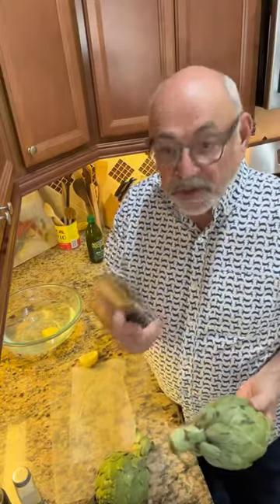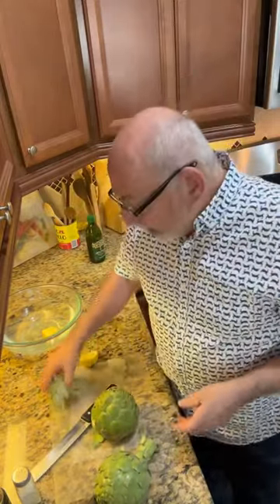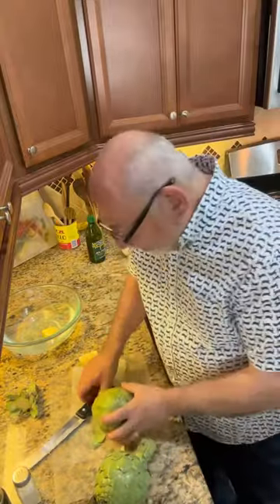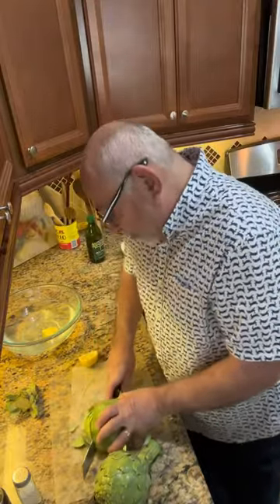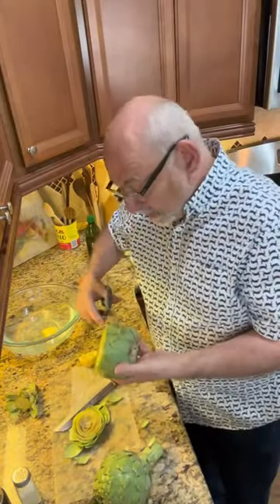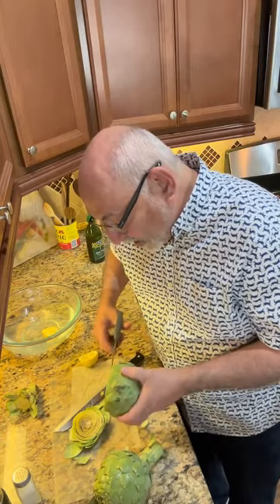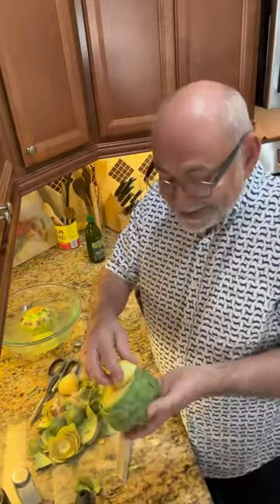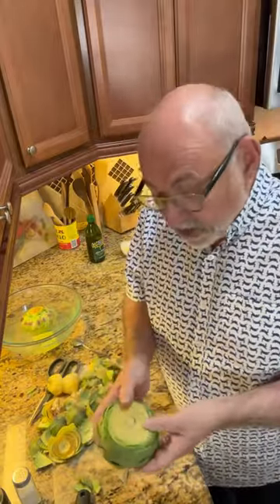Cleaning the artichoke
After you cut them, rub with lemon to prevent browning.